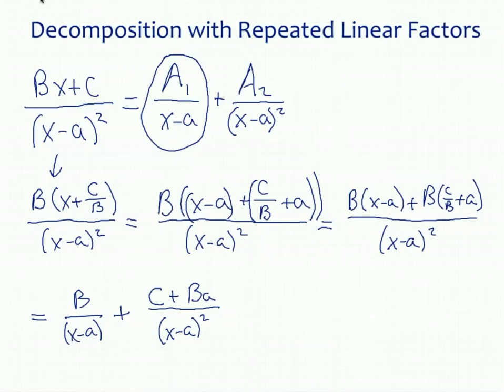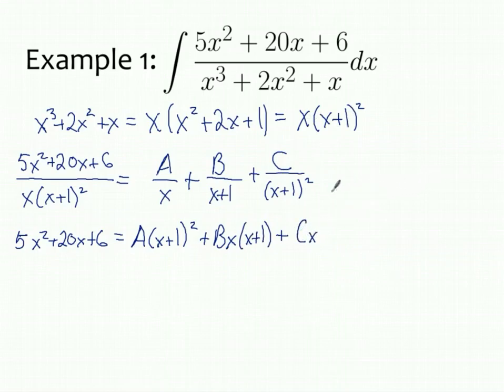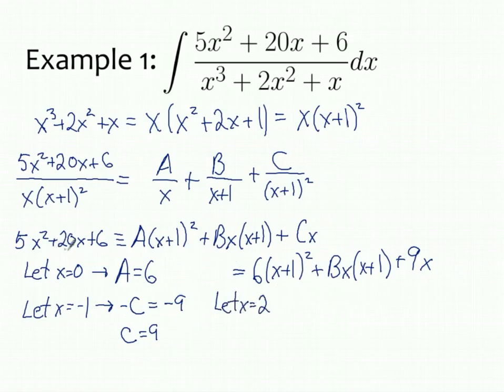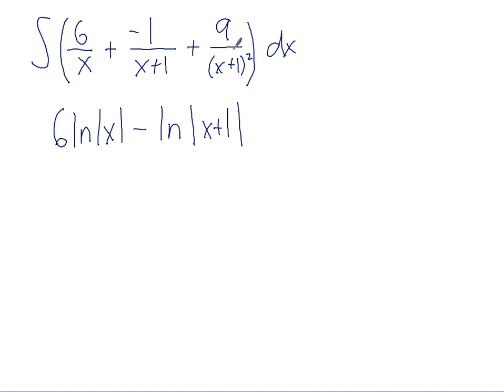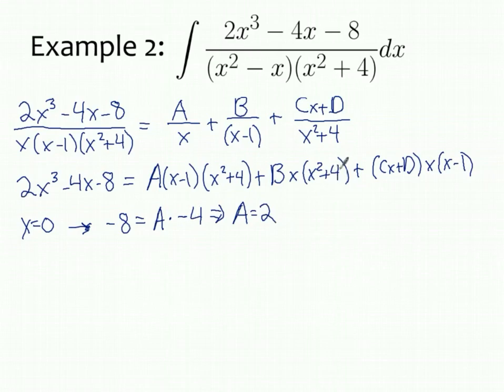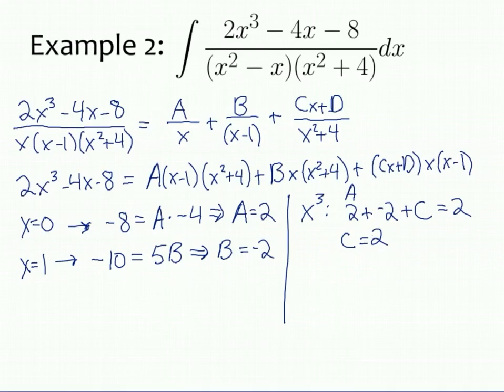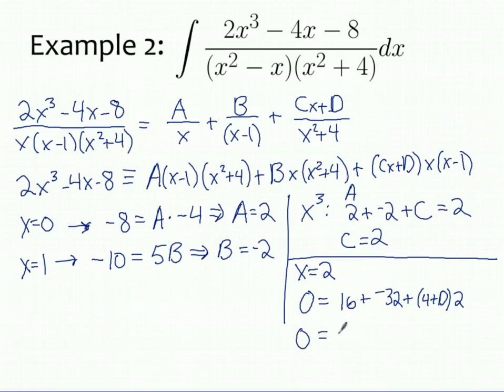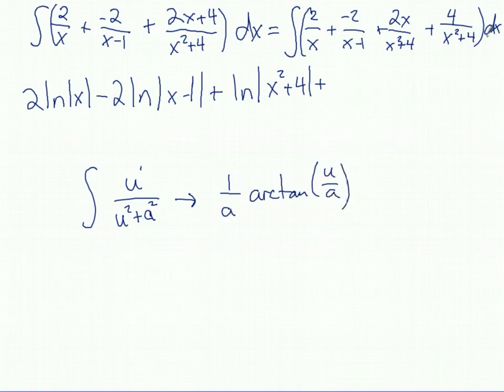Partial Fractions Examples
Two example problems of decomposing a rational expression into partial fractions and then integrating the result.